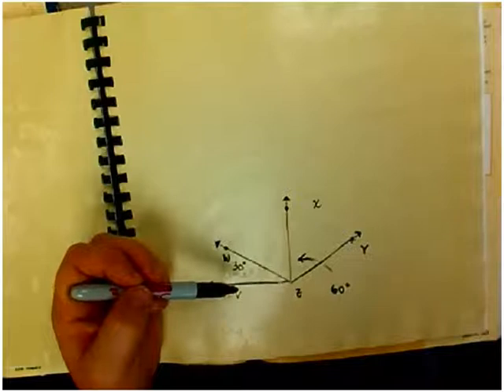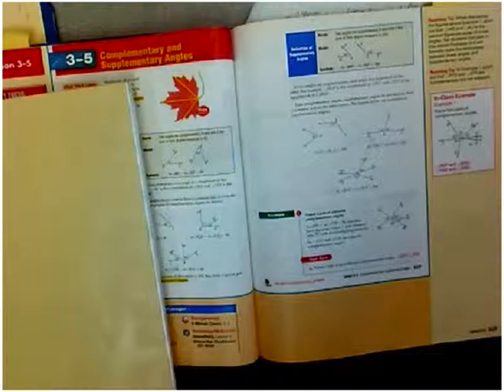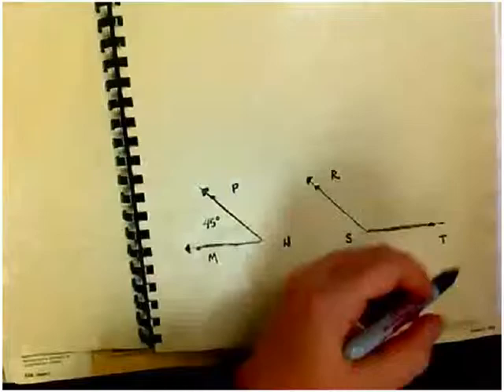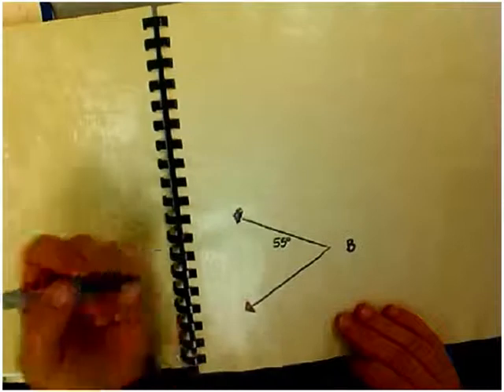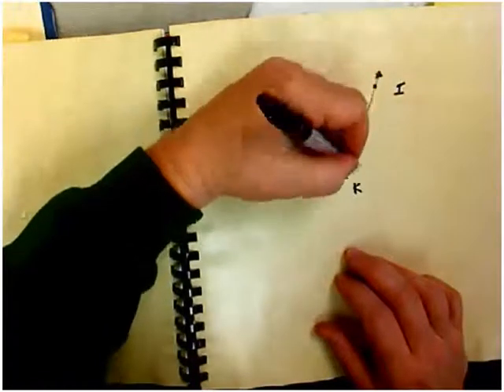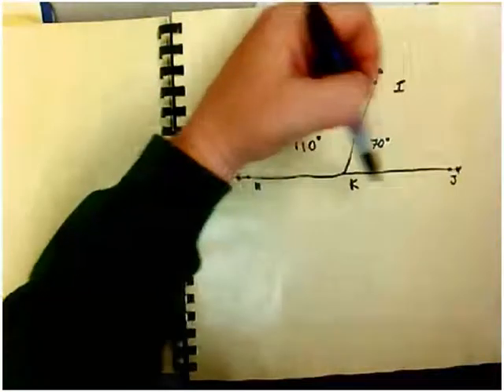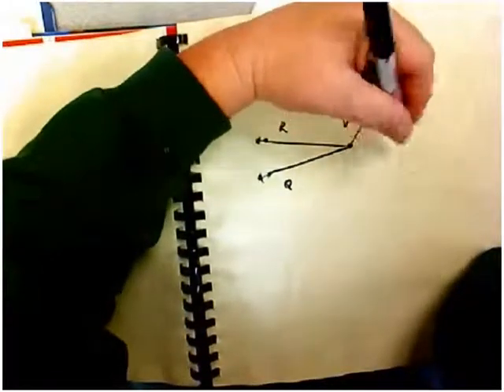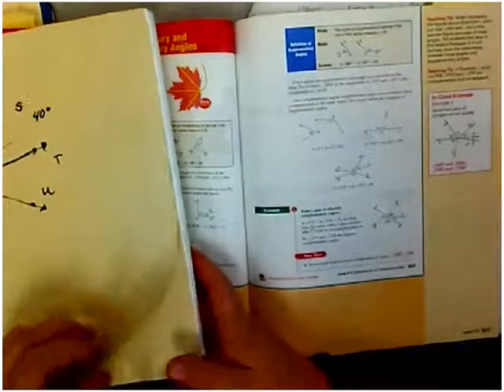JJ Isaacson Geometry Section 3 5 Pa Thursday, October 17, 2013 7 54 34 AM